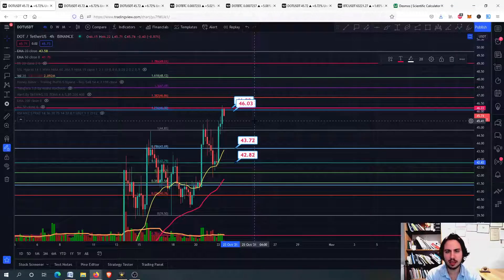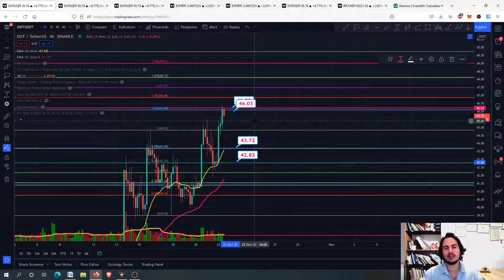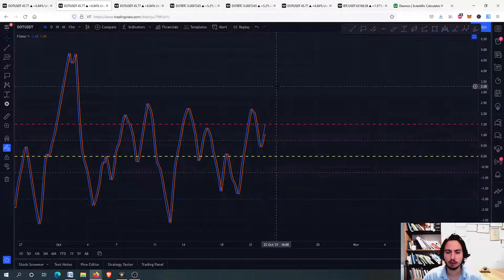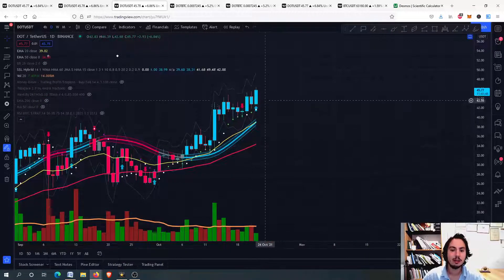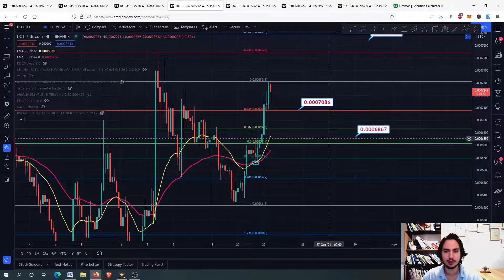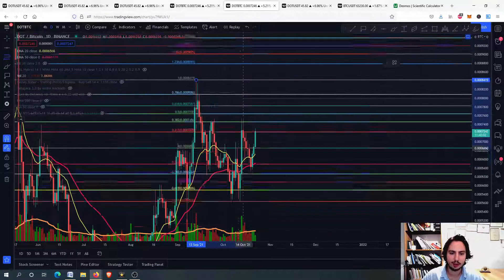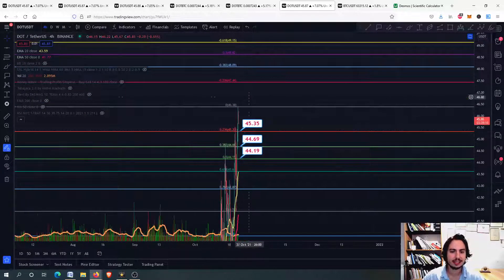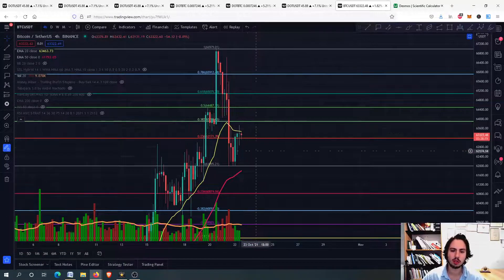POLKADOT PRICE PREDICTION 2021! | NEXT STEP | DOT Technical Analysis! DOT PRICE PREDICTION! DOT COIN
In this video I will provide technical analysis and price prediction for POLKADOT(DOT) in USDT/BTC(2021). WE met our FIRST target and now we are looking to go even higher after a small retracement, especially if BTC corrects more. If you are a new investor in this coin then I think you should be patient for just few days and of course check the major resistance/support levels. But it is always your choice and of course you always should do your own research.  If you want to be more precise about your buy and sell options, then be patient and check the price action of the coin in the next days/hours. If you have bought at top then all you have to do is to wait and HODL for the future. (better days are coming for sure)!

☕️ Join monthly subscription to take 100% profits with personal guidance, automated/manual signals (buying/selling opportunities), educational videos, personal guidance and more(You can cancel anytime)

⏱️TIMESTAMPS⏱️
0:00 intro
0:06 MACD, FIBONACCI RETRACEMENT
1:29 STOCH RSI, CCI, RSI, FISHER TRANSFORM(4h)
2:00 SSL HYBRID, CCI, RSI, Bollinger bands and MACD(1D)
2:53 DOT/BTC and EMAS(4h) / Price analysis
3:51 DOT/BTC and EMAS(1D)/ Price analysis
4:38 DOT/USDT and EMAS(4h) / Price analysis/ Price prediction/ BTC CHART
6:24 Conclusion/Thank you